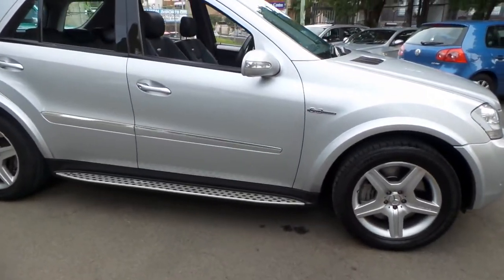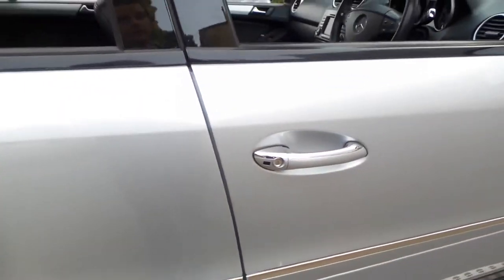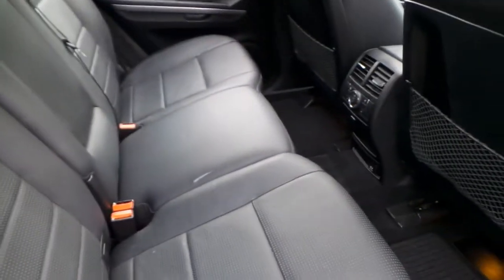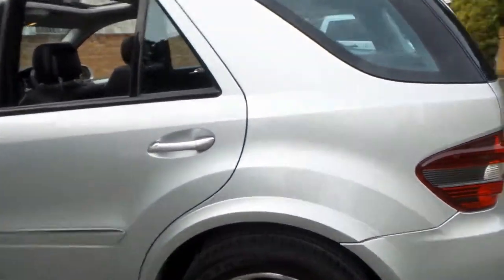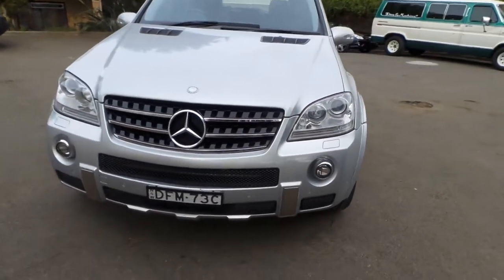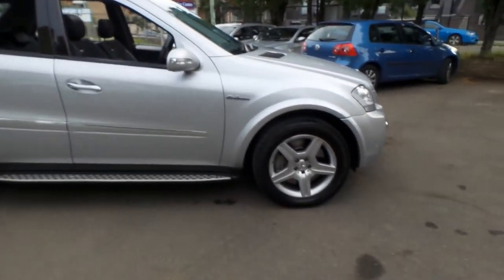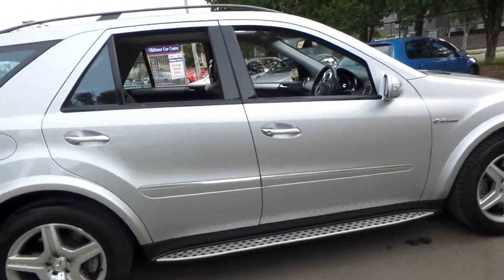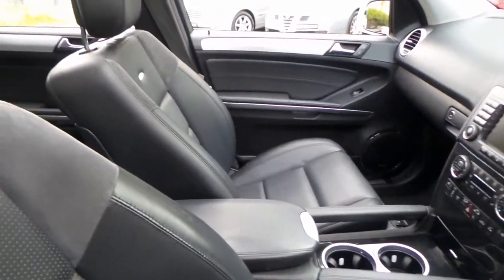2008 Mercedes Benz ML63 AMG